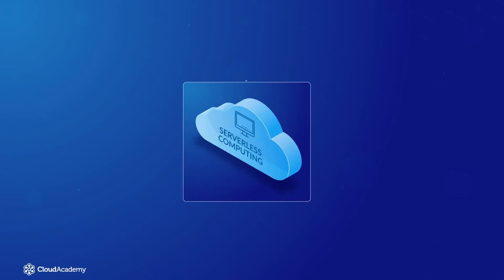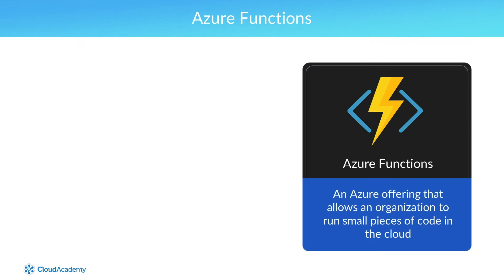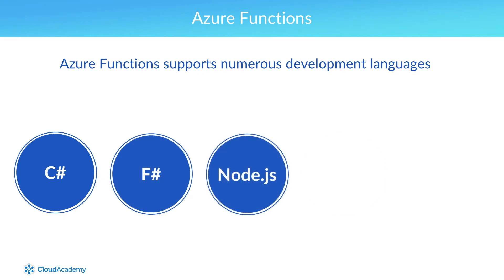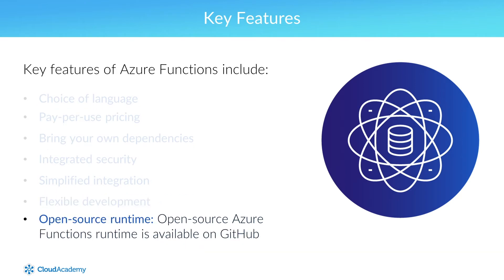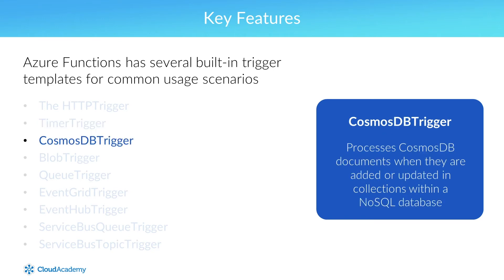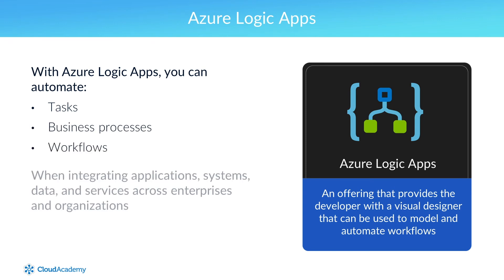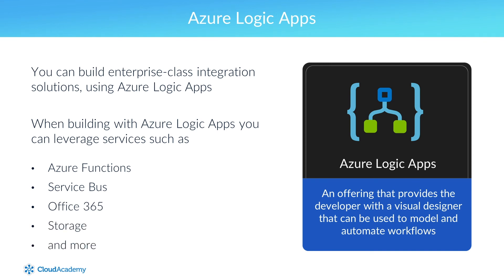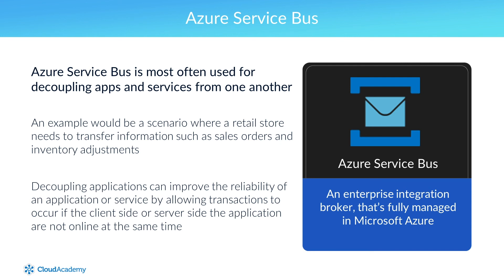Configuring Serverless Computing on Azure: Azure Functions, Logic Apps, and more - Azure Training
This video will introduce you to Serverless Computing on Azure. You will learn about Azure Functions and Azure Logic Apps, Azure Event Grid and Service Bus, at a high level. The full course will take your understanding of Azure Serverless Computing to the next level. It will teach you how to leverage enterprise-class serverless integration solutions using Azure Functions and Azure Logic Apps. You will learn how to create Functions in the Azure portal and manage Azure Function App settings. You will also be able to create an automated workflow with Azure Logic Apps. You will then learn about Azure Event Grid and how to monitor VM changes with Event Grid and Logic Apps. Finally, you will learn how to use Azure Portal and Service Bus.

This course learning objectives are:
- Understand serverless computing and its offering
- Create an Azure Function in the Azure Portal
- Manage Azure Function App settings
- Create an automated workflow with Azure Logic Apps
- How to use Event Grid to monitor for changes in an Azure subscription
- Learn what Azure Service Bus is and how to use it

This course is designed for IT professionals preparing for Microsoft’s AZ-300 exam and AZ-101 exam. If you’re interested in preparing for these exams, we recommend the Cloud Academy’s Learning Paths